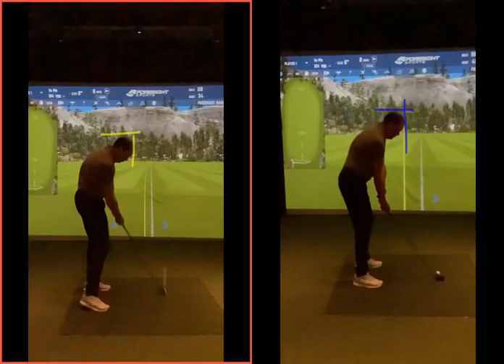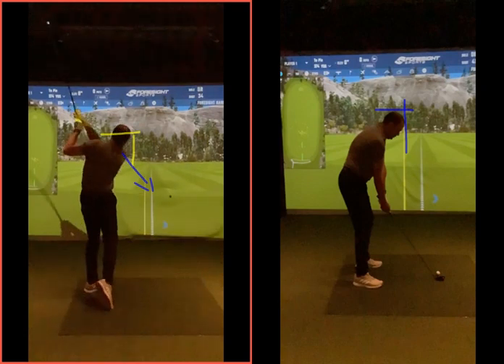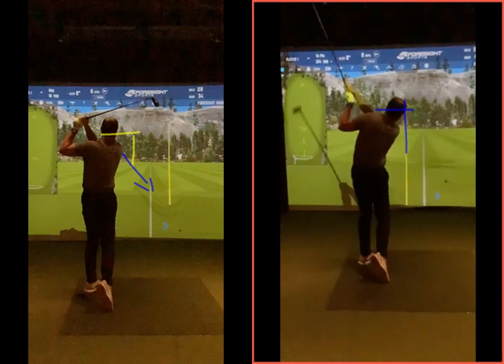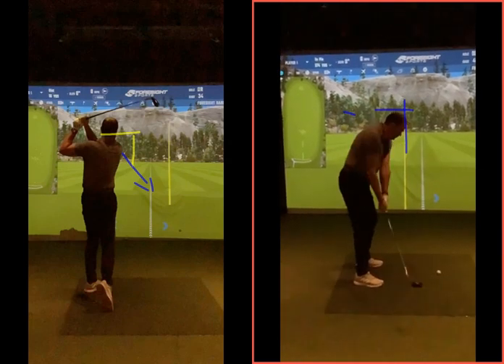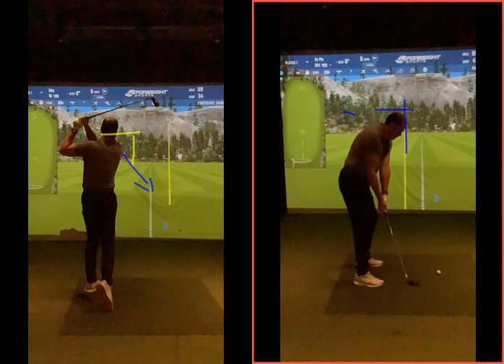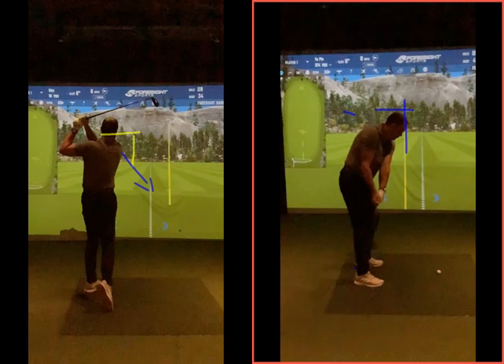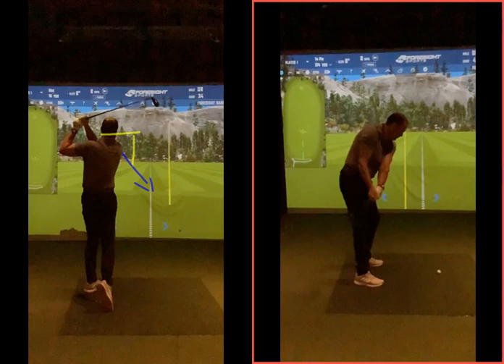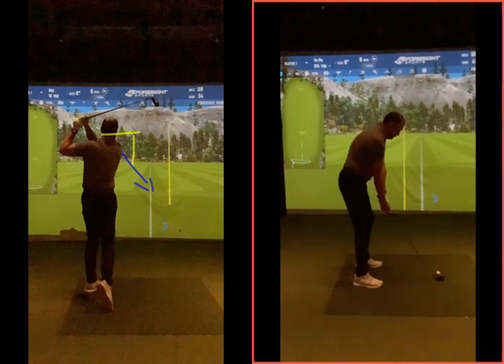Maintaining posture in backswing to improve strike